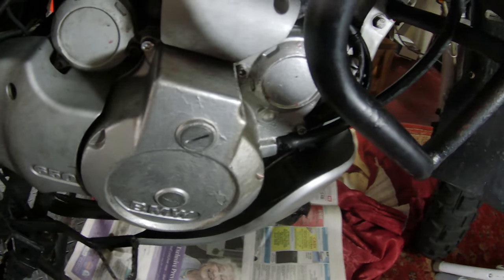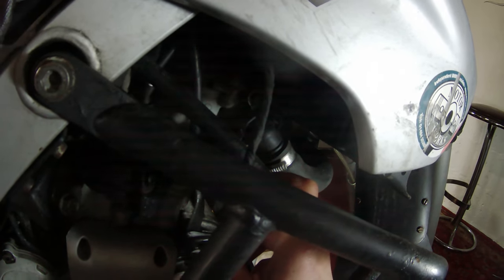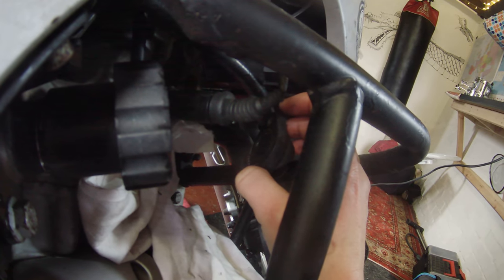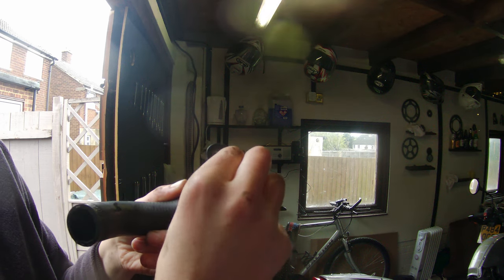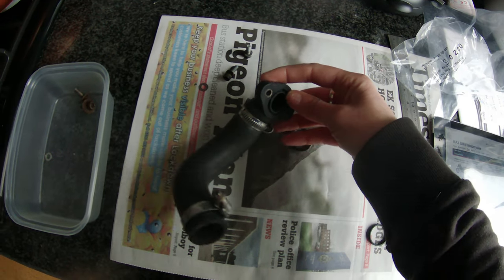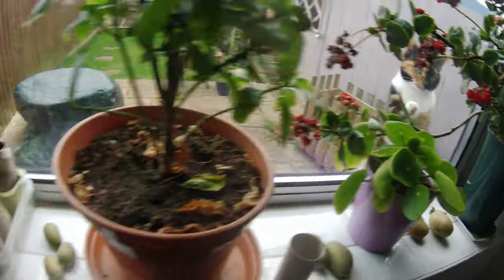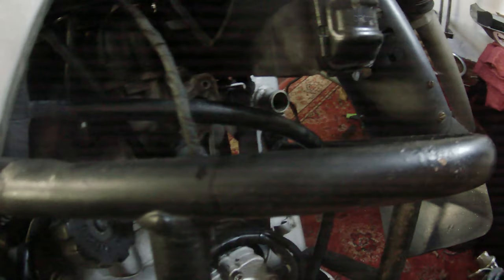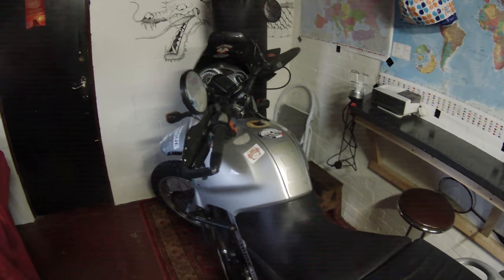Monster and Me - BMW F650GS Radiator Gasket Ring Replacement #11127652951